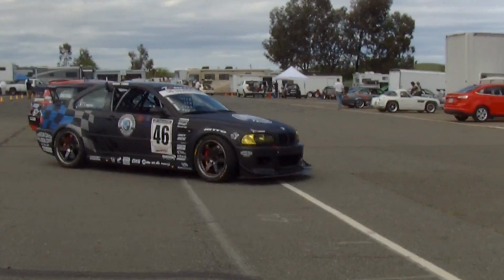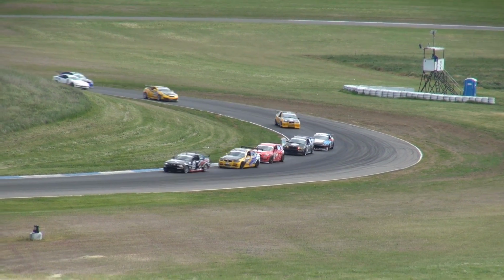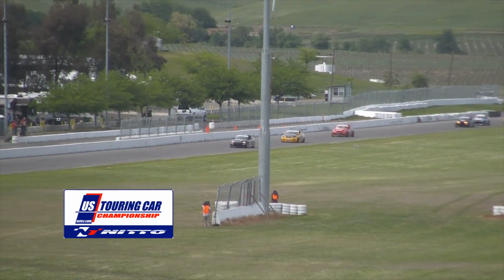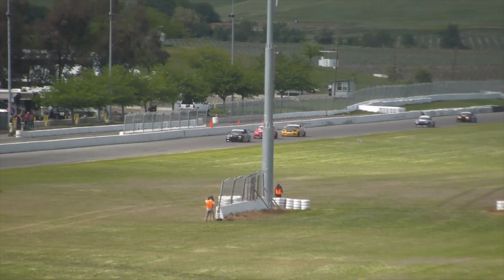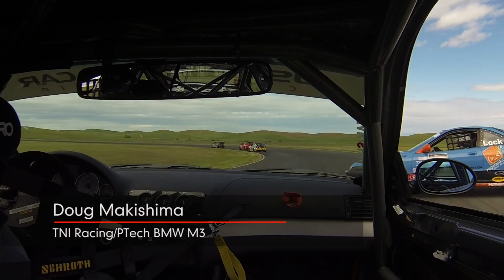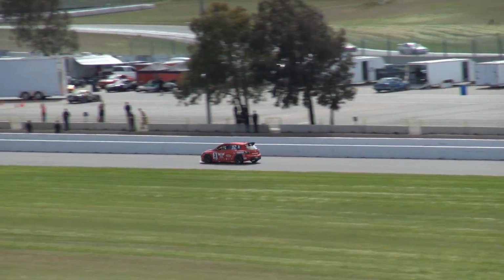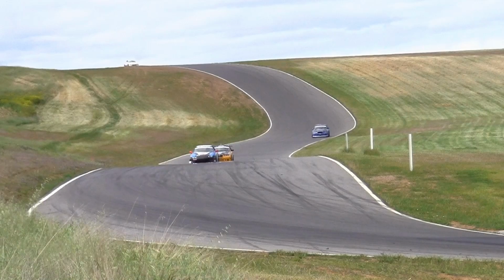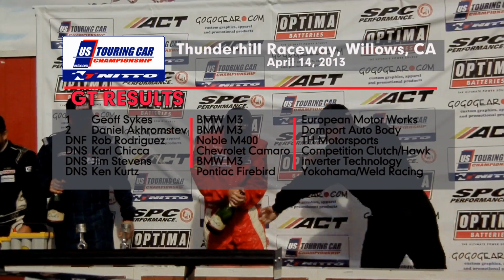Final Drive TV Episode 33 Nitto Tires United States Touring Car April 2013 Thunderhill Raceway HD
The 2013 USTCC season starts in Northern California's Thunderhill Raceway.  The battle of BMWs vs. Mazdas builds as the two Mazdas of Tim Barber and Bob Bradfield go against the BMWs of Brad McClure, Doug Makishima and Dave Brown.  Dave Brown leads the early stages until he gets passed by Barber. A lap later Barber's engine explodes and with one lap remaining McClure makes a pass on Brown to win the race.

In the GT class Daniel Akhromstev had a big battle with Geoff Sykes with Sykes eventually taking the checkered flag.  Rob Rodriguez looked strong at first with his Noble M400 but ended up exloding his gearbox in the race.